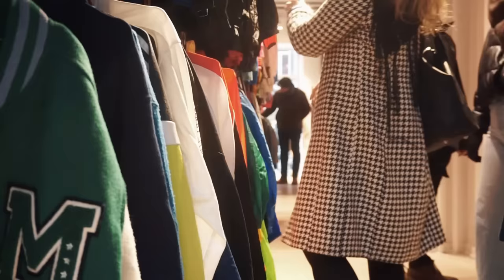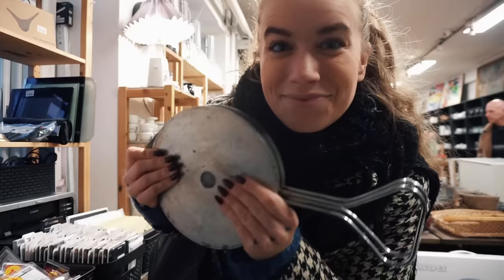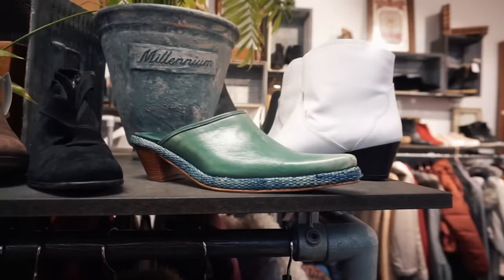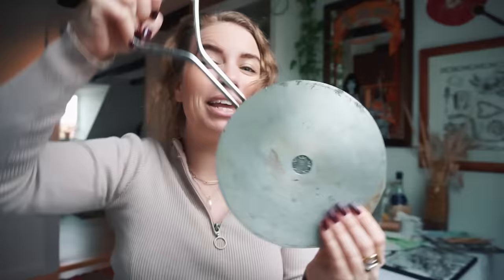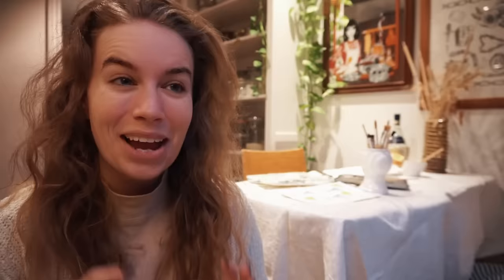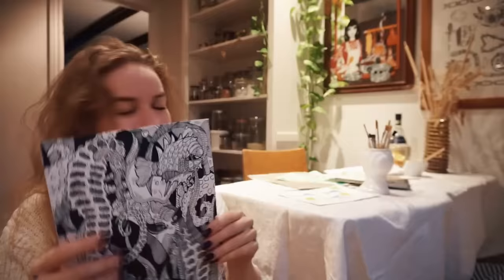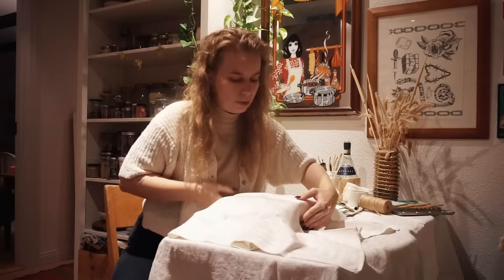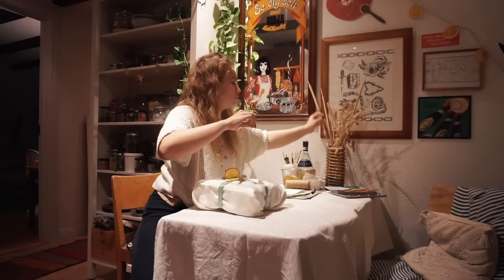what I am giving my family for christmas // finding sustainable presents